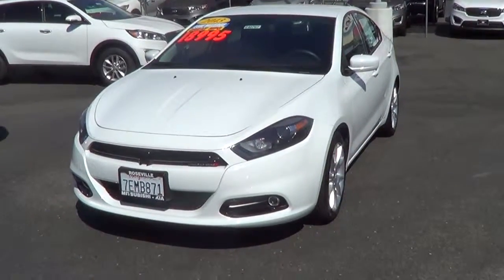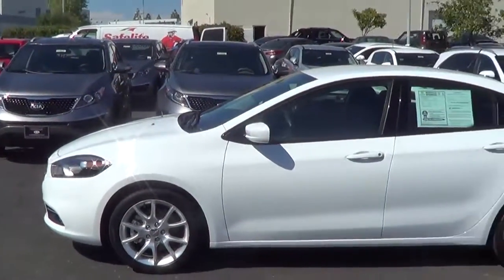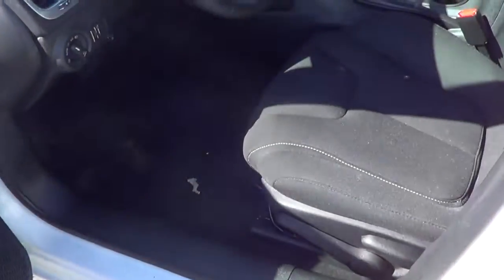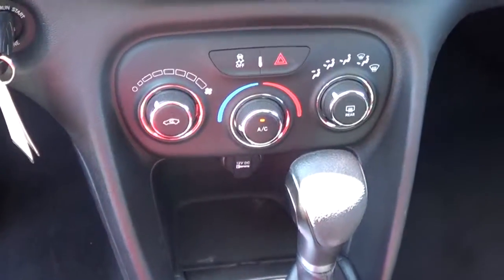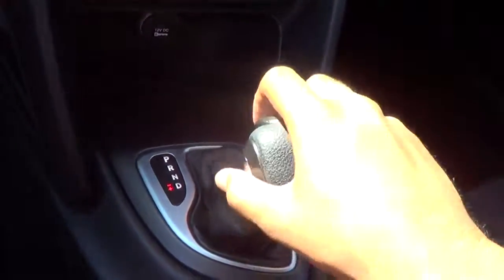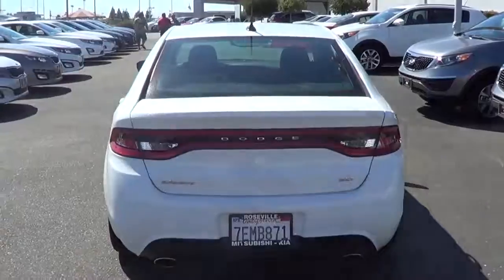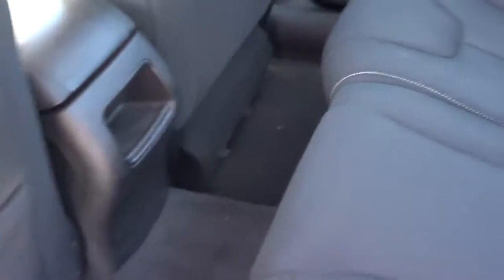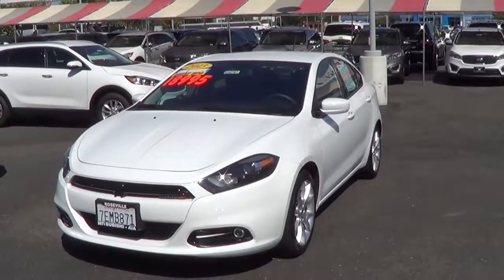2013 Dodge Dart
Come check this car out at Roseville Kia today!